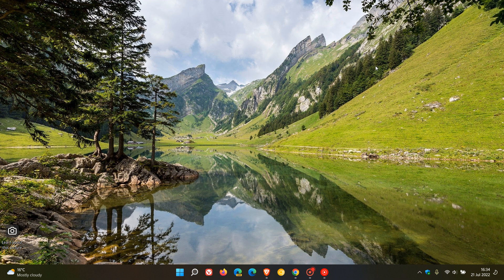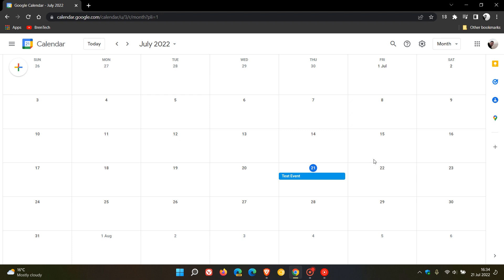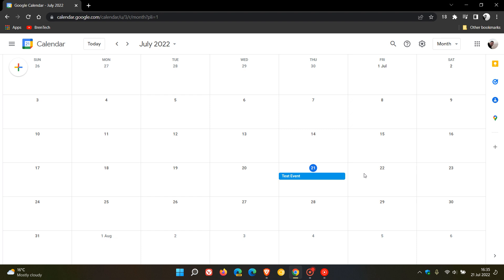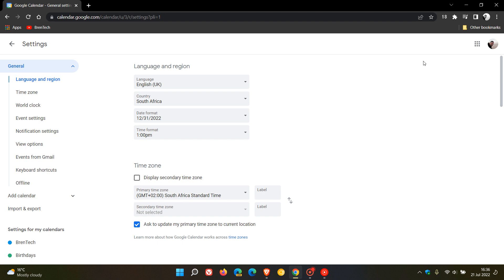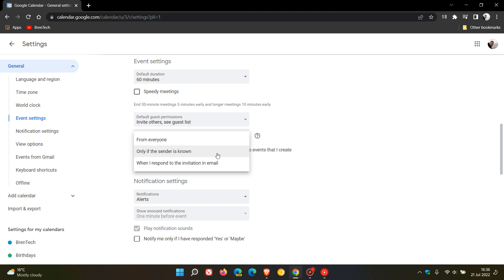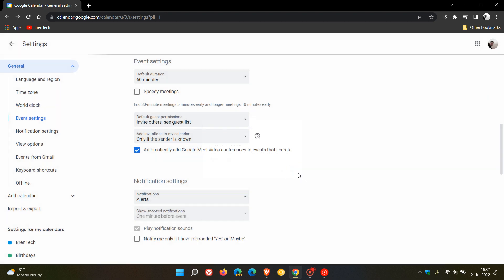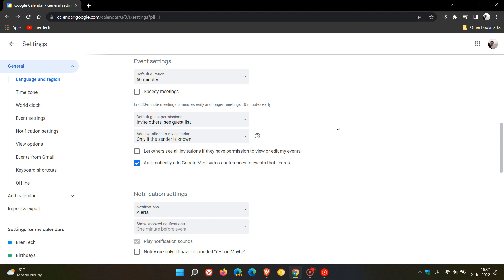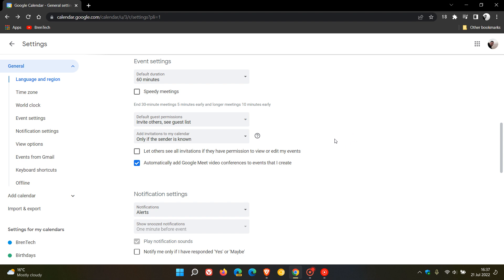Google Calendar has a new option to only receive invites from known senders, helping to filter spam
This new feature (controlled roll out) let's you choose to only show events on your calendar if the sender is known to you, possibly helping to keep your calendar free of unwanted spam. You will still get email invitations to events from people you don’t know, but they won’t show up on your calendar until you accept them.